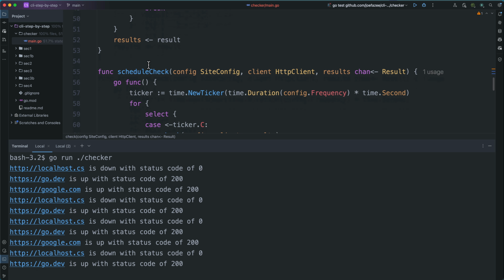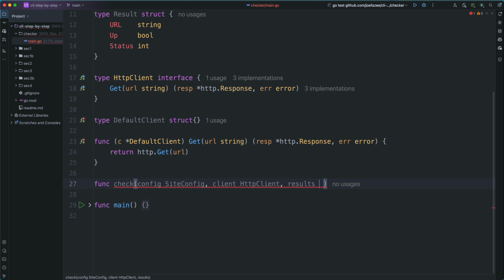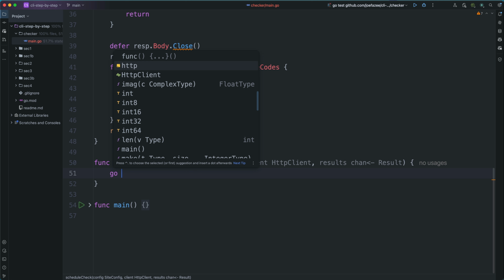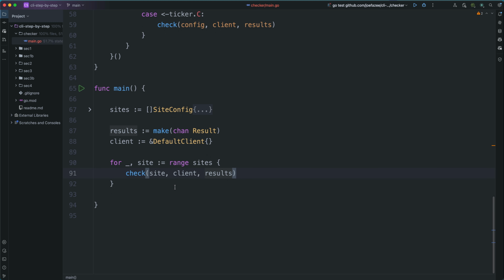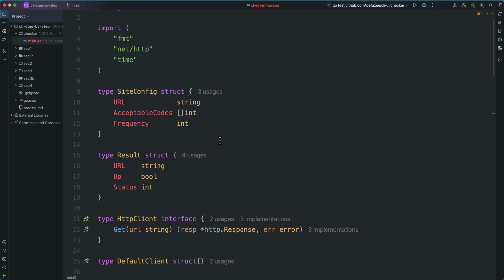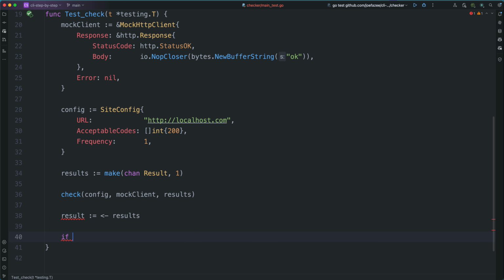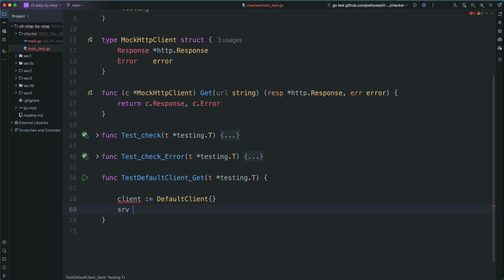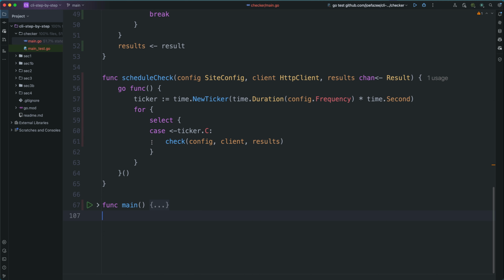Building Golang CLI Applications: From 0 to 1000 Stars (5)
In this Golang tutorial, we'll walk you through building a CLI application step-by-step. Learn about channels, the HTTP package, and building a website uptime checker in Go!